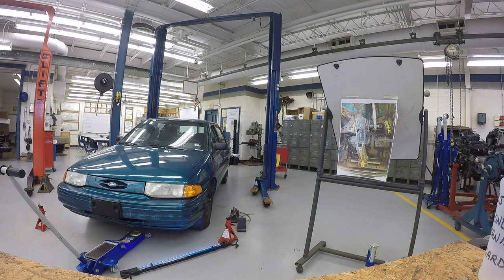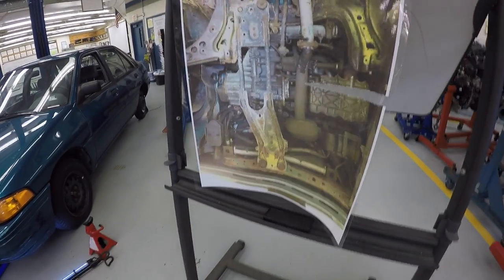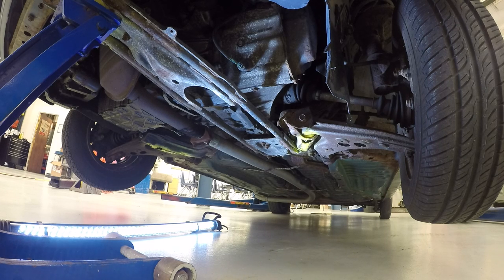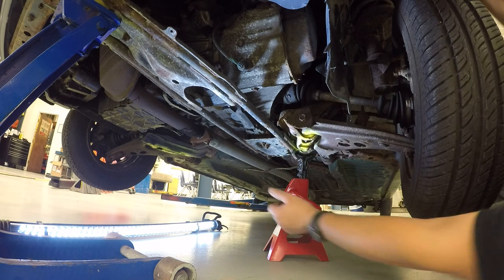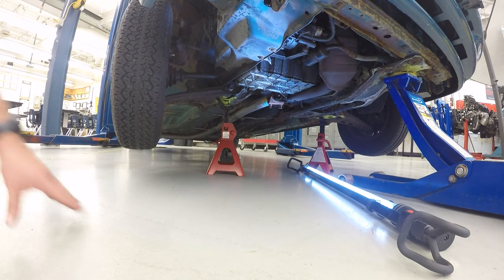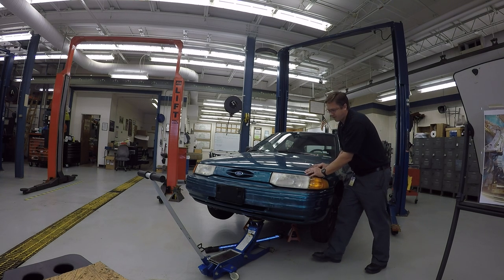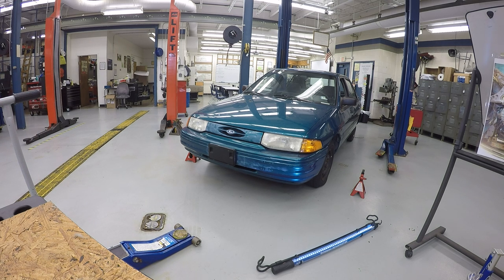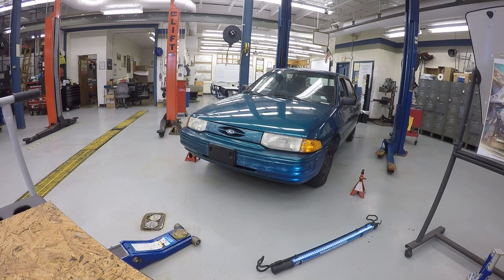Floor Jack and Jack Stands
How to safely use a floor jack and jack stands.